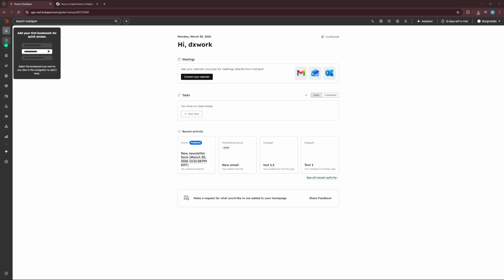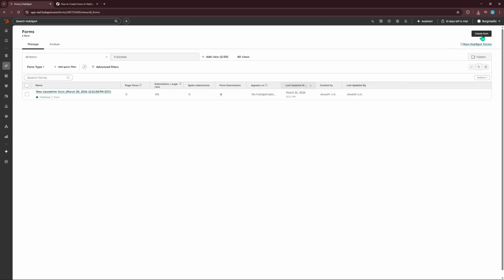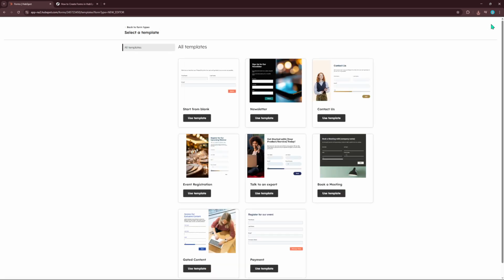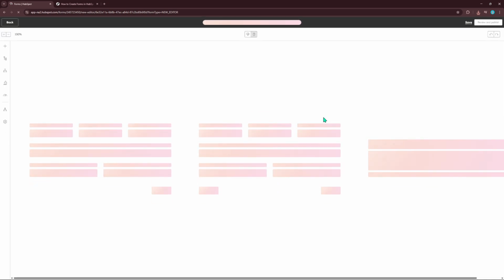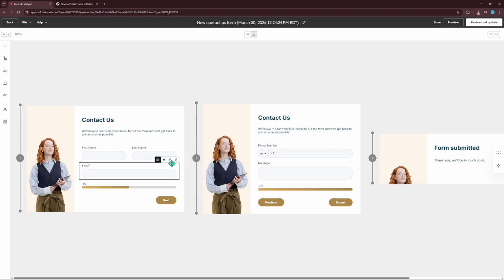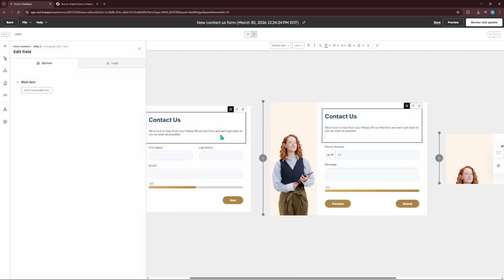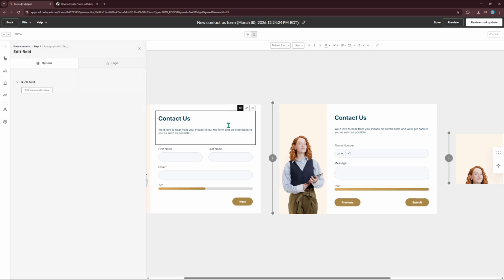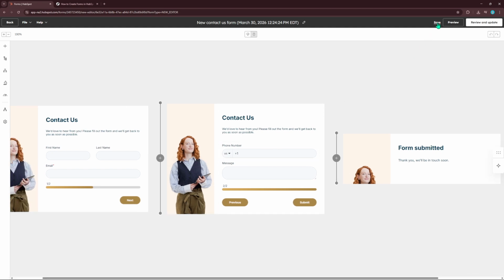How to Create Forms in HubSpot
In this video, I’ll show you how to create forms in HubSpot.

The method is very simple and clearly described in the video. By following all the steps, you’ll easily learn how to create and set up your own forms in HubSpot.